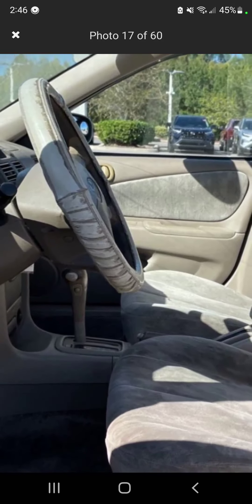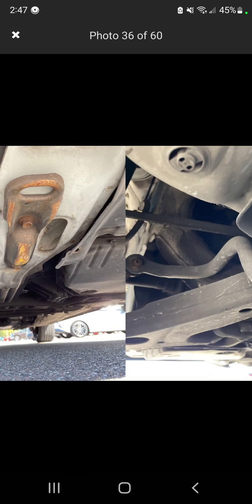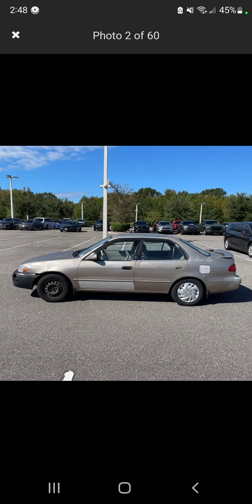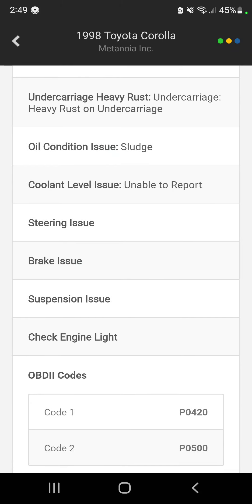WHAT DOES $600 Get you at a dealer only car auction flipping cars for profit 1998 Toyota Corolla